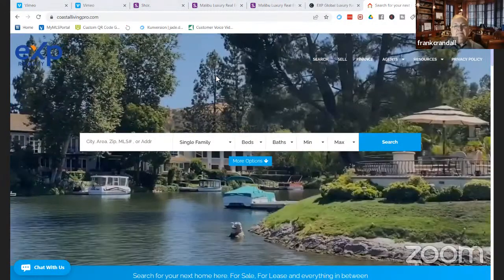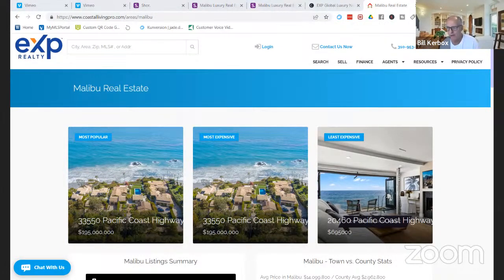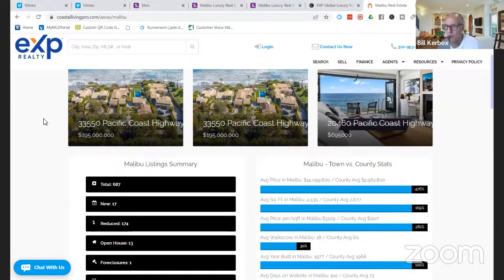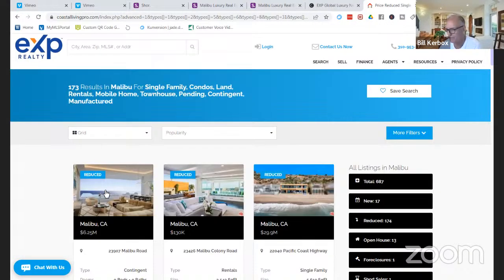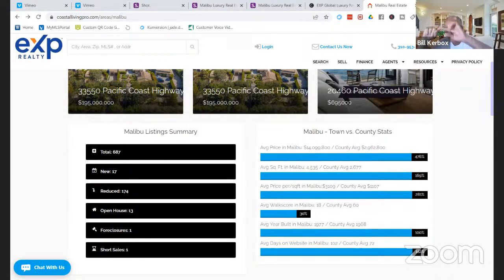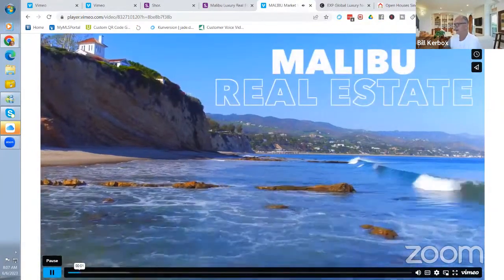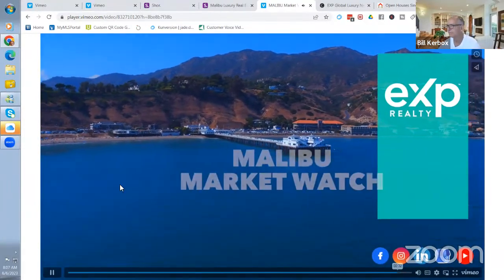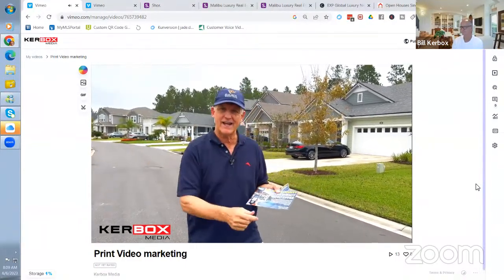Live Video From Kerbox Media